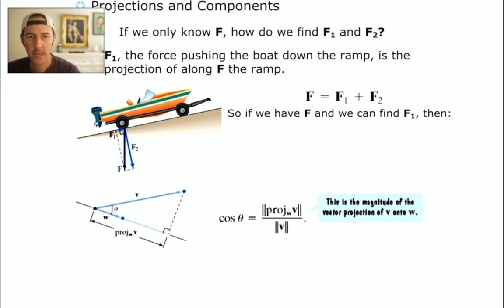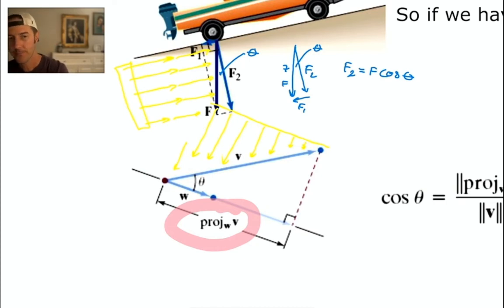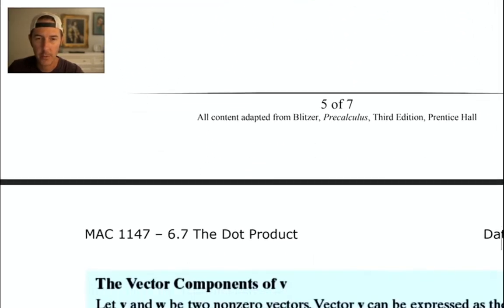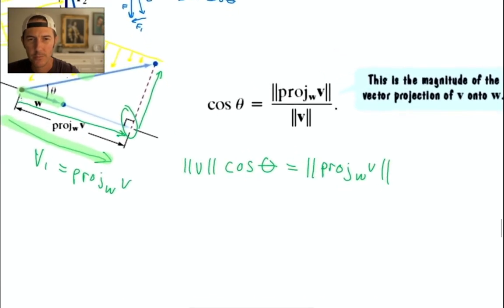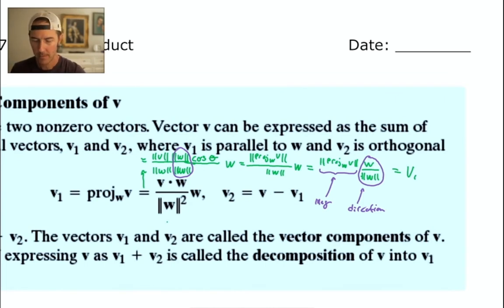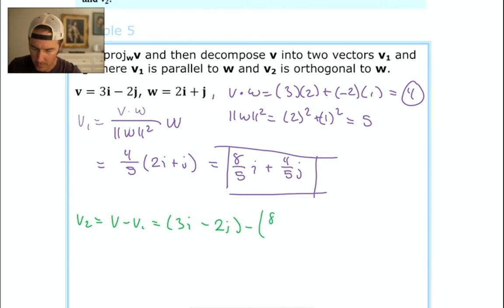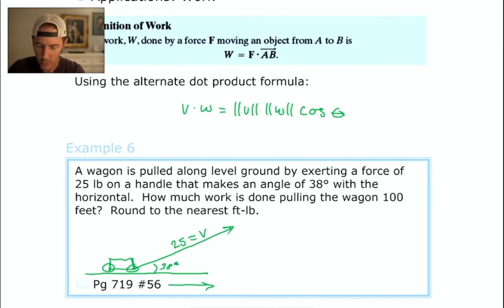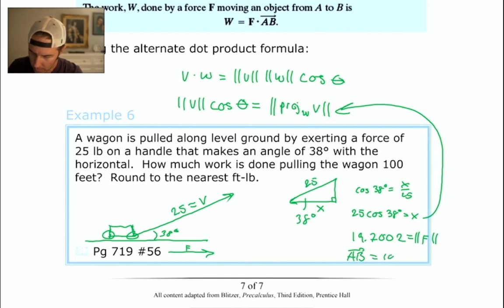Precalc - 6.7 - Dot Product - Part 2 - Projections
0:59 Projections and Components
8:53 Equation for Projection of v onto w
12:04 Dissecting the Projection equation
21:54 Example of Projection of v onto w
26:06 Example of Projection of v onto w
26:32 Application: Work (Work = Force time Distance)